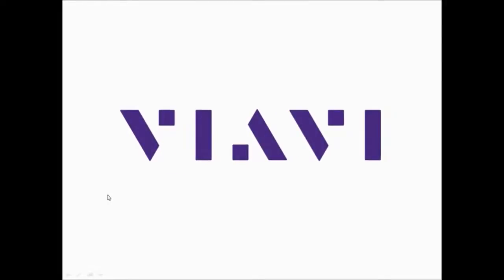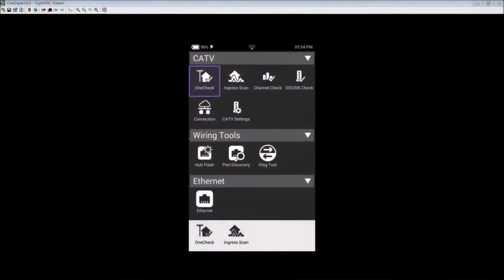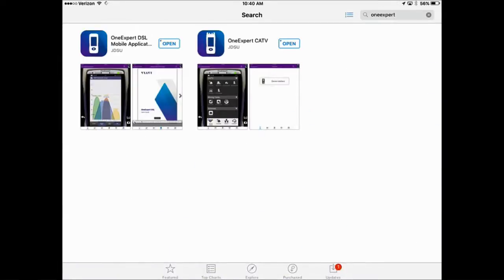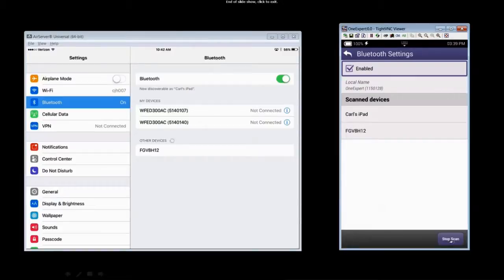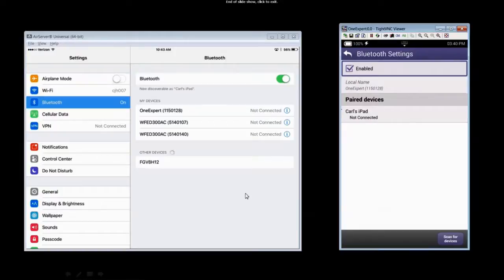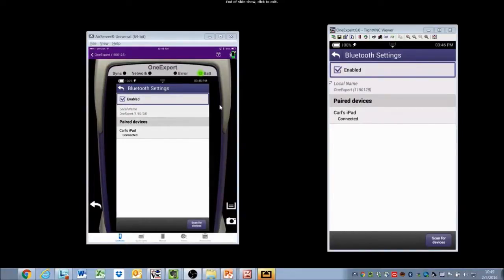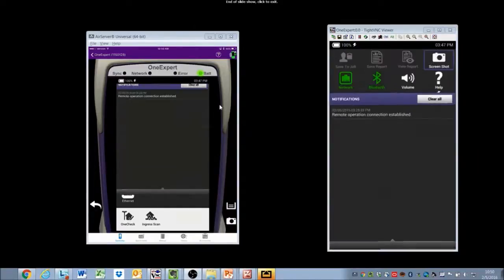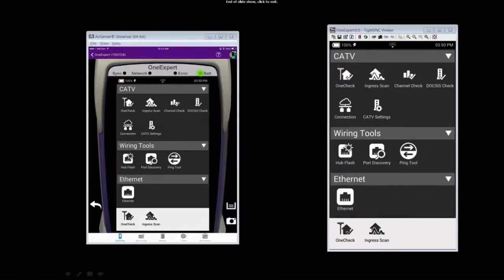VIAVI Solutions - ONX Remote Connection iOS App Overview